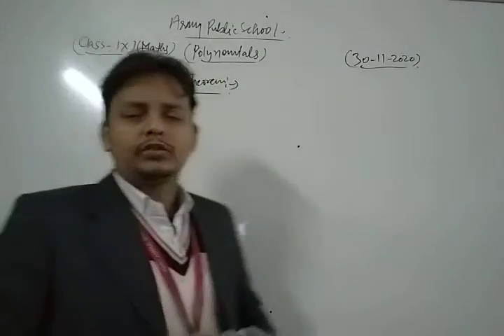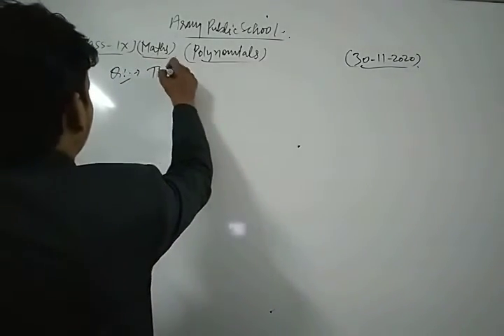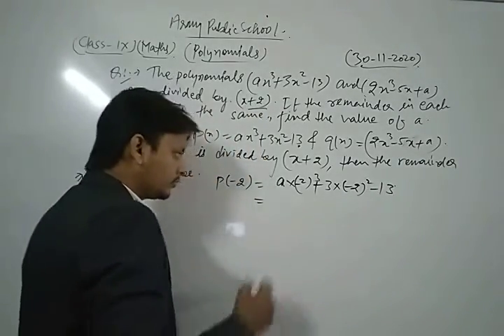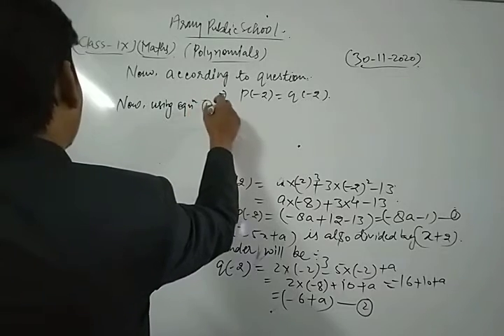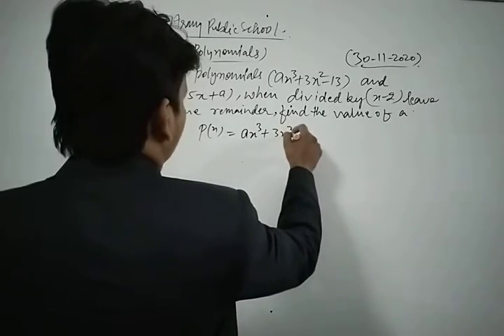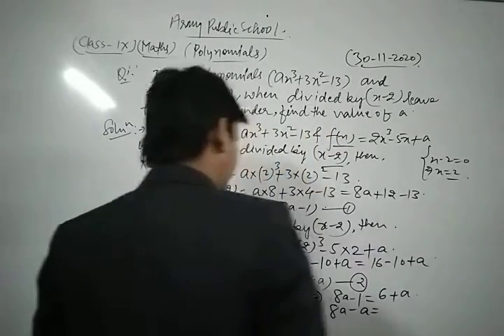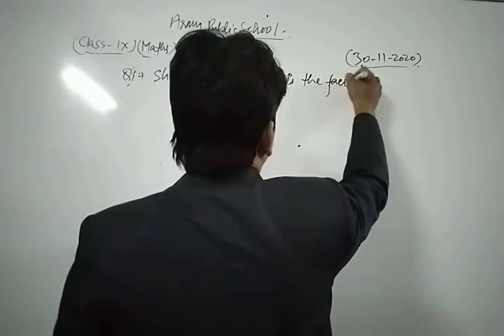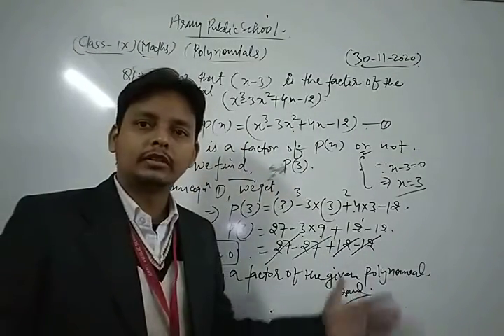Class IX Maths 30 11 2020 by Mr Sarfaraz Ahmad